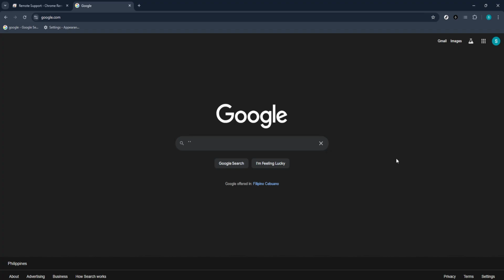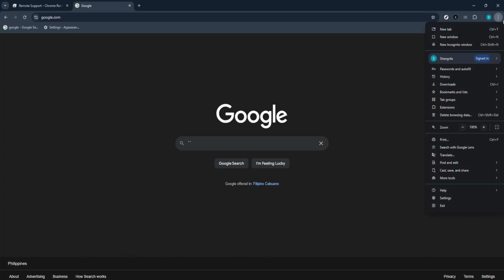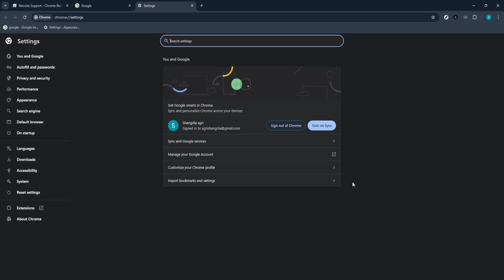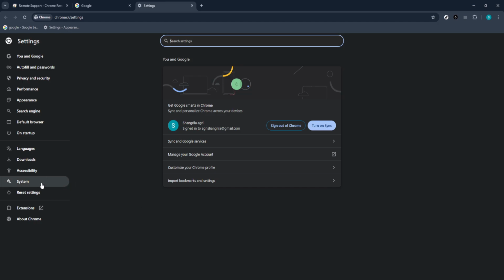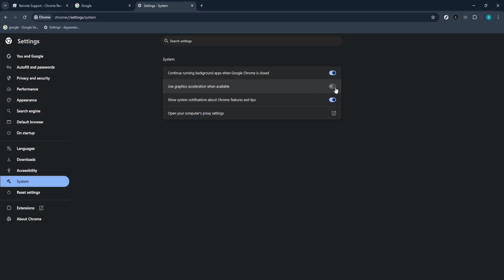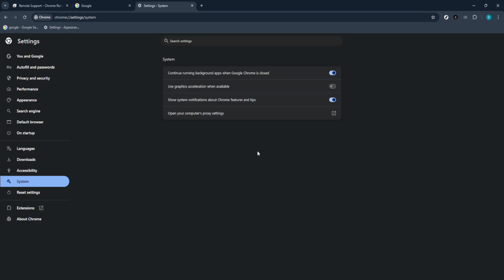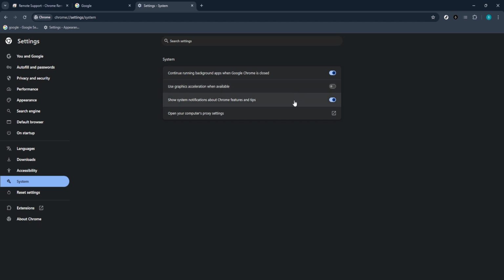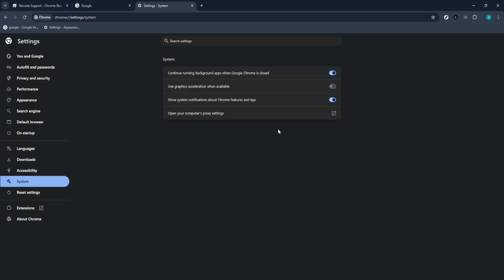How to fix Google Chrome screen shifts to the right[FULL GUIDE]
In today's video we cover Copy of How to fix Google Chrome screen shifts to the right